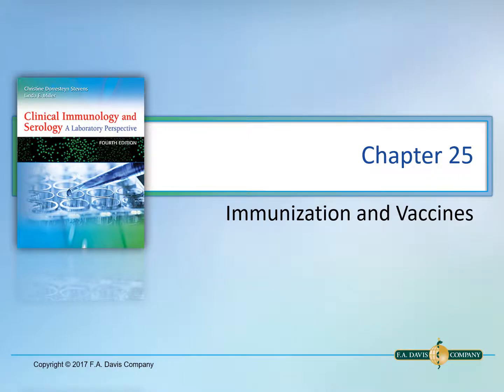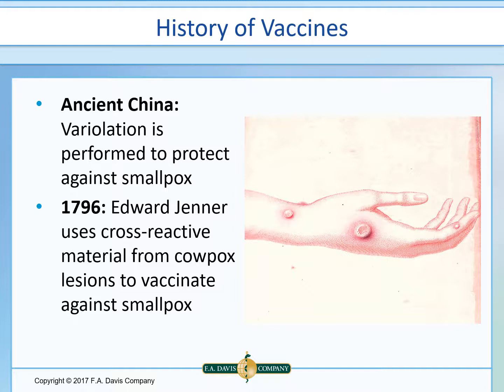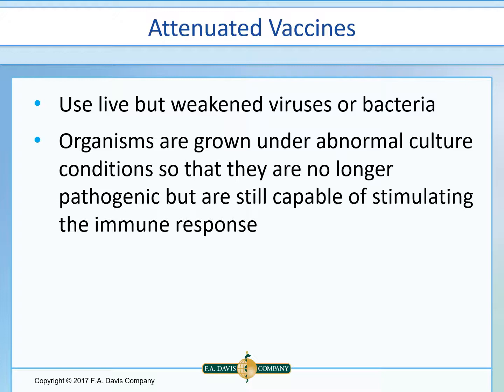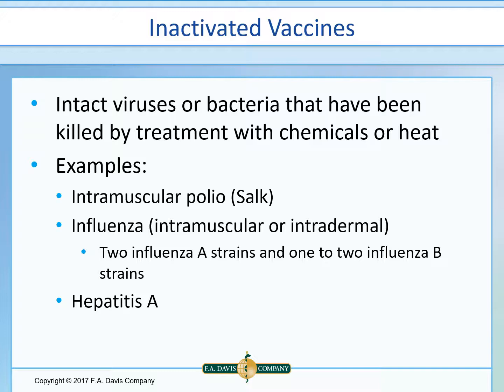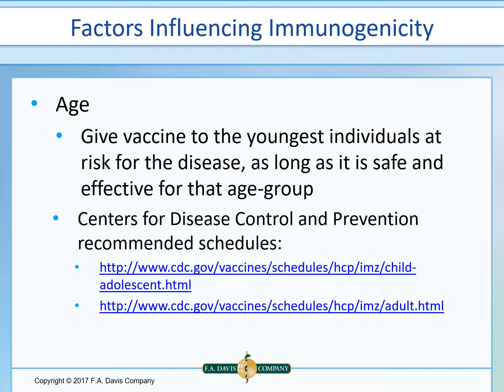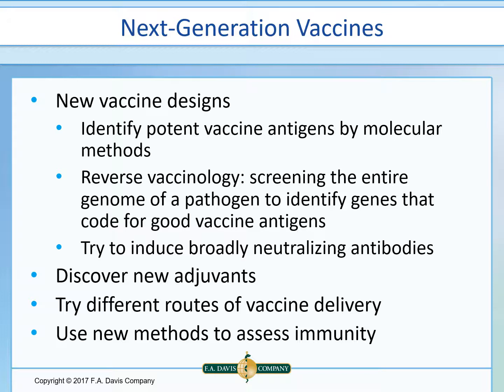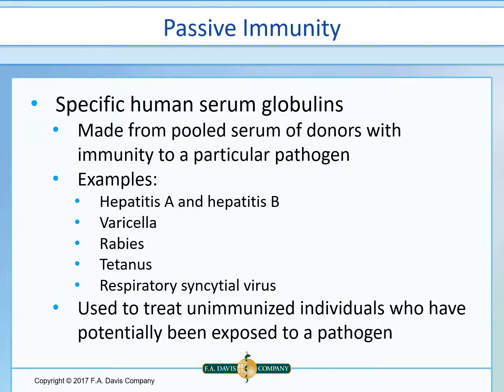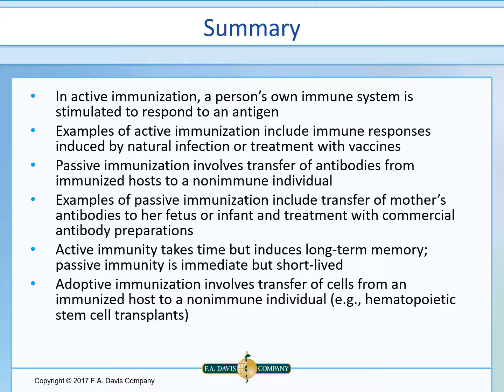Immunology Chapter 25: Immunizations & Vaccines